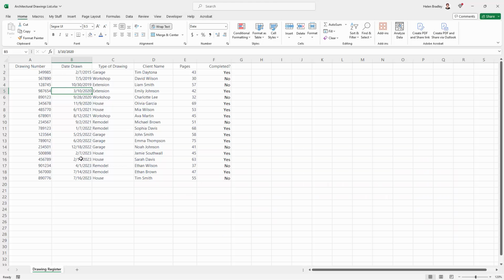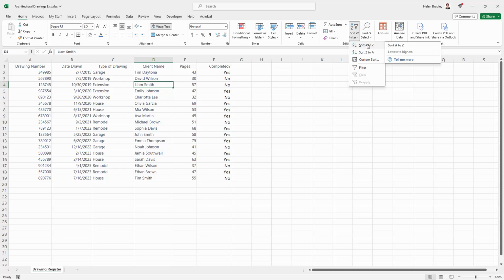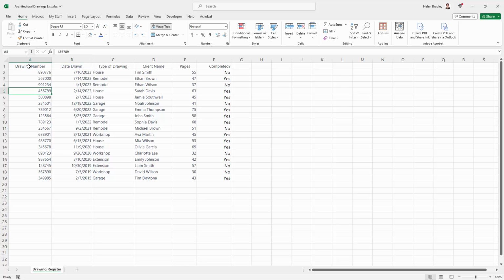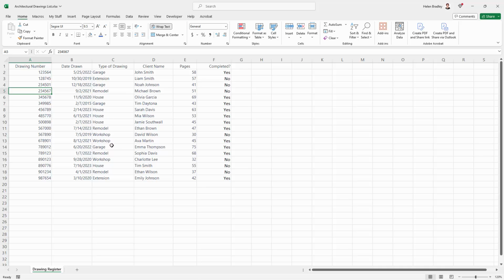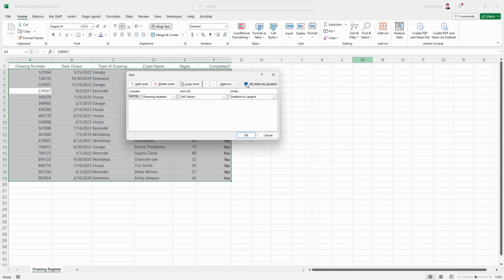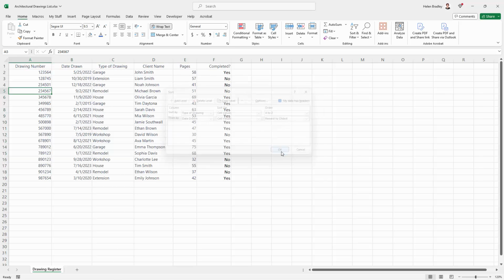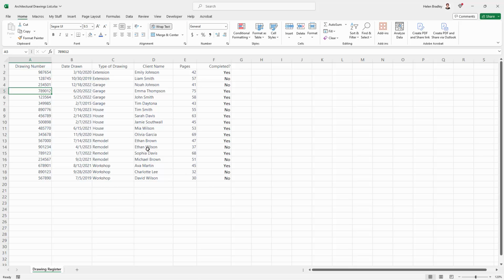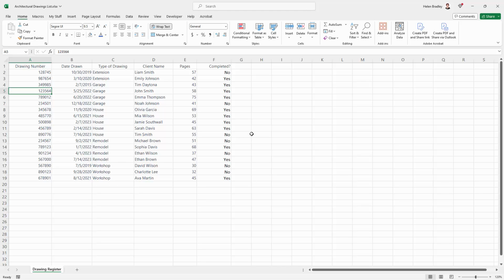Excel Essential Sorting Tips for New Users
Excel Sorting Secrets: Essential Tips for New Users
Learn how to sort data in Excel. I'll show you how to sort using a single column and how to sort using two columns to get a more detailed sort. This video will get beginner uses started learning to sort columns of numbers, dates and text in Excel.